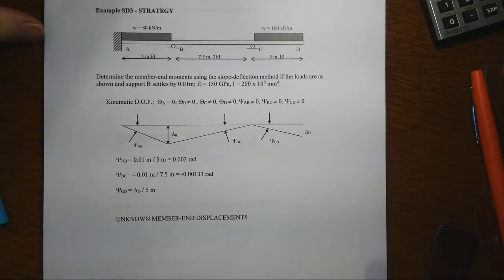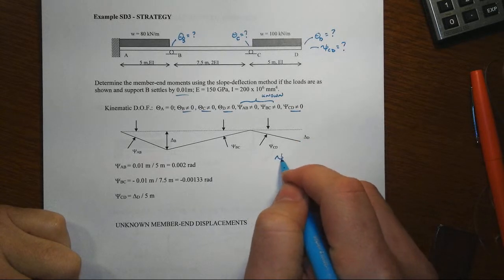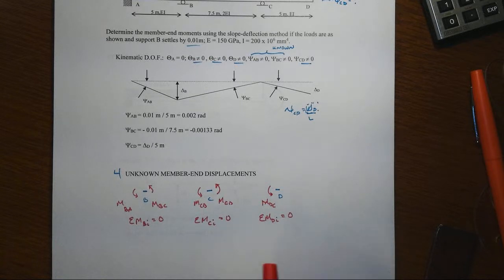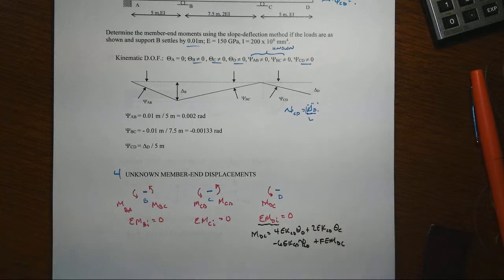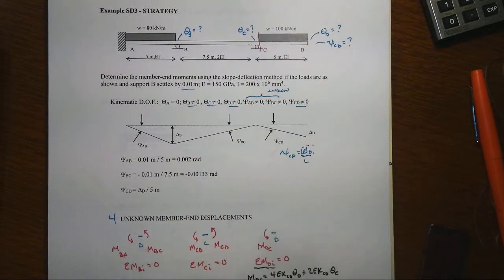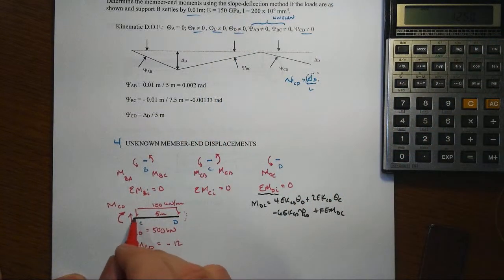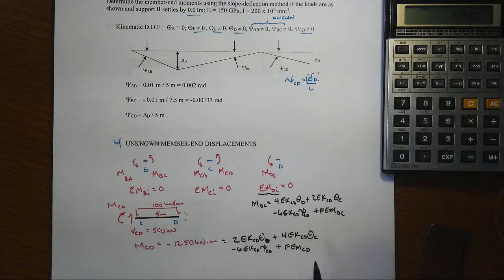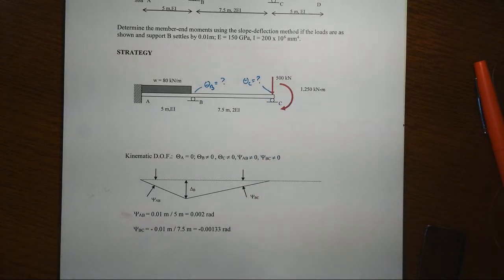Slope Deflection Beam with Cantilever Example 3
This video develops strategies for determining member-end moments using the slope deflection method when the multi-span beam has support movements and a cantilever segment.

The structure is similar to that of another example.  The only difference is that one of the fixed ends is removed, hence the creation of a cantilever segment.  That changes adds two kinematic degrees of freedom one of which is an unknown amount of sway (chord rotation) in a member.  And, that condition requires more creativity in developing an equilibrium equation.